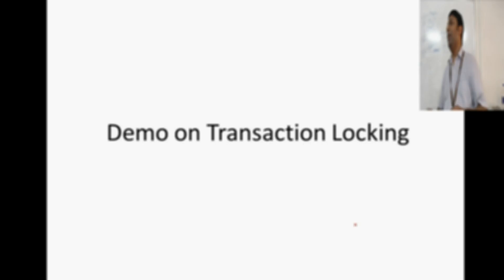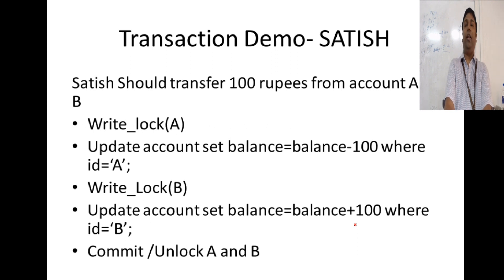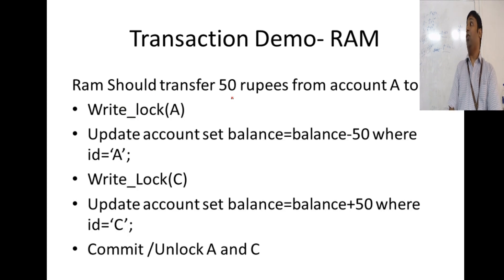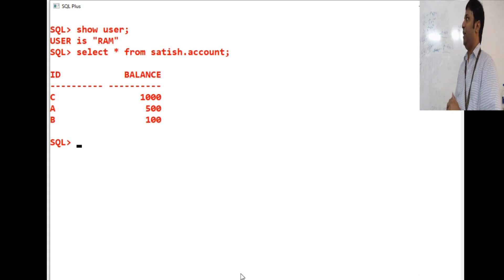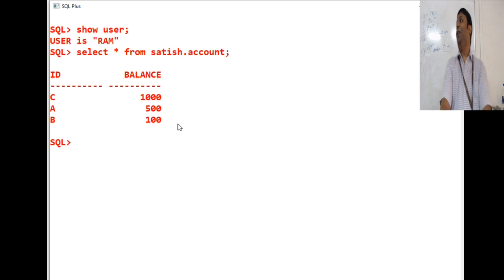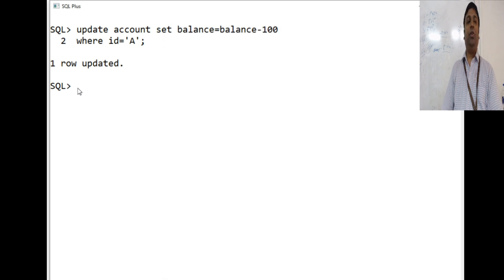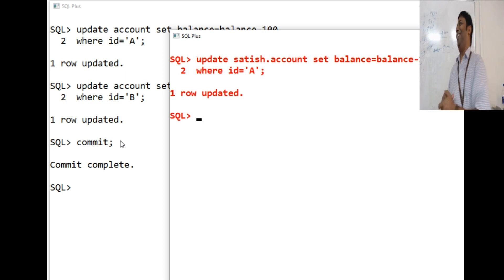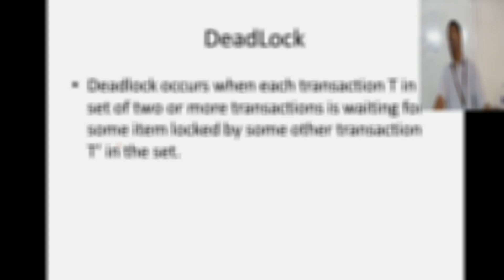Database Management Systems #30 Demo on 2 Phase Locking Protocol (Strict 2 Phase Locking)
1. Demo on 2 Phase Locking Protocol(Strict 2PL) using Oracle